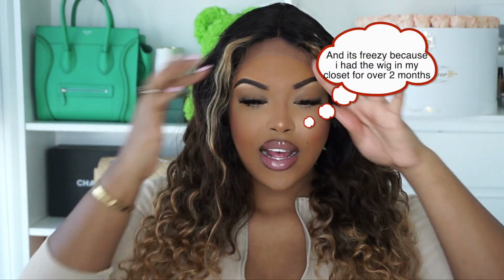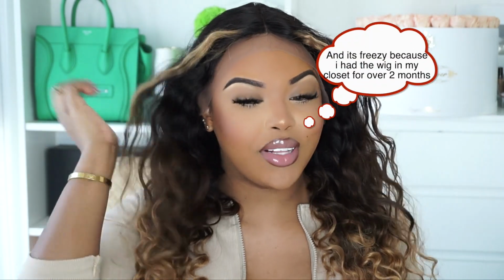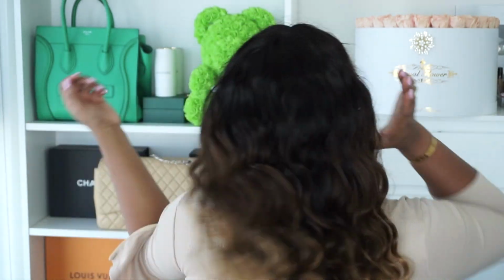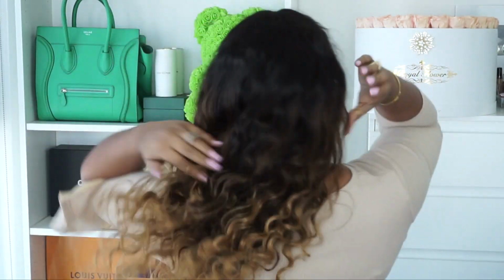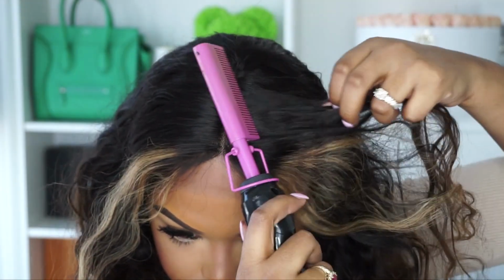GLUELESS LOOSE WAVE OMBRE WIG EASY INSTALL - PREMIUM LACE WIGS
VERY BEGINNER FRIENDLY WIG INSTALL !

Hair Type:100% Brazilian Virgin Hair
Hair Length:24 inch
Hair Texture:Body Wave
Hair Color:Ombre 1B/4/27
Hair Density:150%
Lace Color:Medium brown
Wig Cap:T Part Lace Wig
Wig Code:PW162